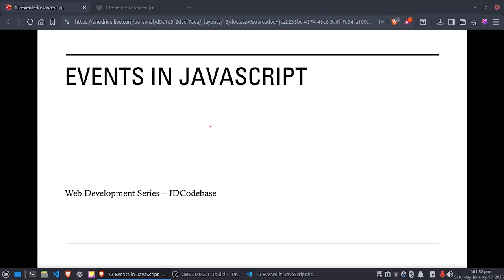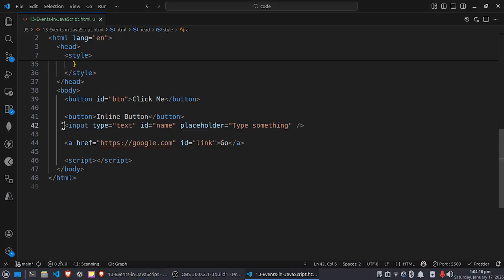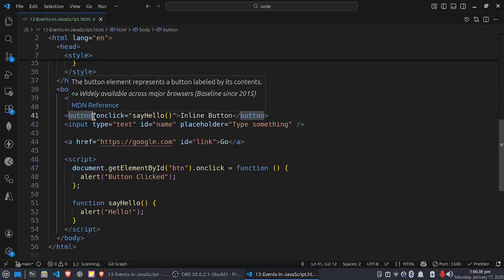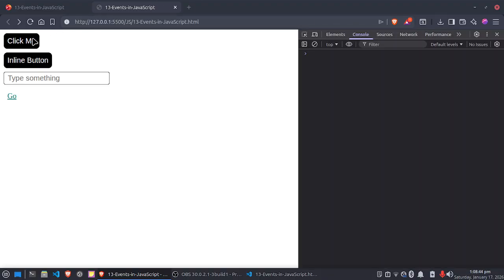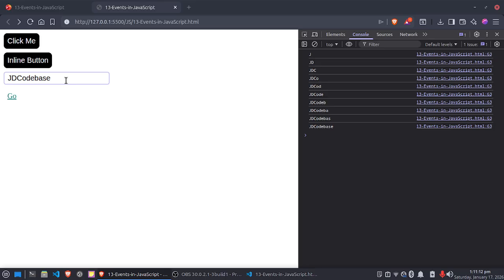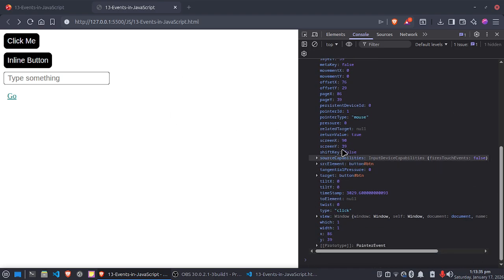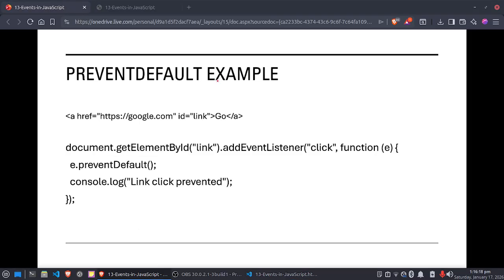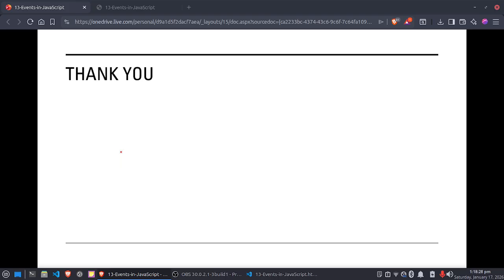Events in JavaScript – JavaScript Tutorial for Beginners | Web Development Series | JDCodebase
This **Web Development Series** is made for complete beginners and covers **HTML, CSS, JavaScript, and the MERN Stack** step by step with clear explanations and practical coding examples.

In this video, we focus on **Events in JavaScript** and learn how JavaScript responds to user actions like clicking buttons, typing in inputs, and pressing keyboard keys.

Events are what make websites interactive. Using events, JavaScript can listen to user actions and run code at the right time. This is a core concept you must understand to build real-world websites.

Everything is explained slowly and clearly using **live VS Code coding and browser output**, so even if you are new to JavaScript events, you can easily follow and understand.

By the end of this video, you will clearly understand how JavaScript events work and how to use them correctly in real projects.

* What events are in JavaScript
* Common event types (click, input, keyboard events)
* Inline events vs JavaScript events
* Using `addEventListener` (best practice)
* Event object and important properties
* `preventDefault()` and why it is used
* Real-world examples of events
* Best practices for handling events

📚 **Resources**